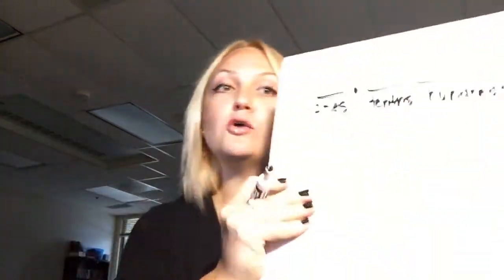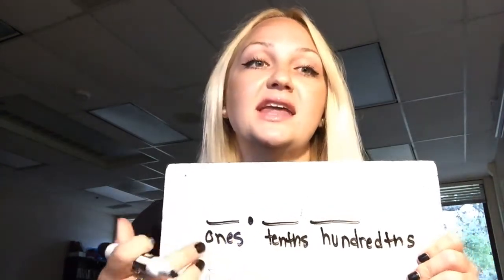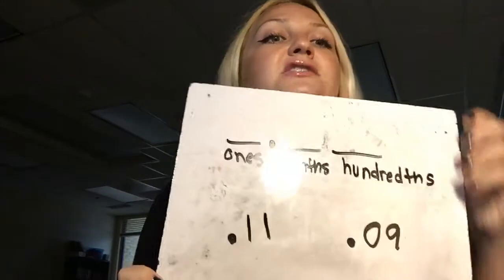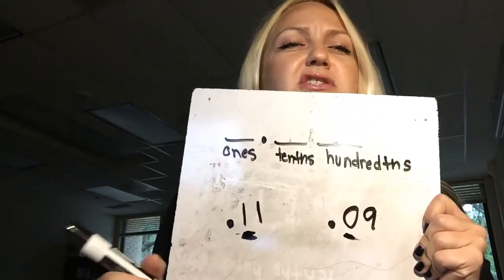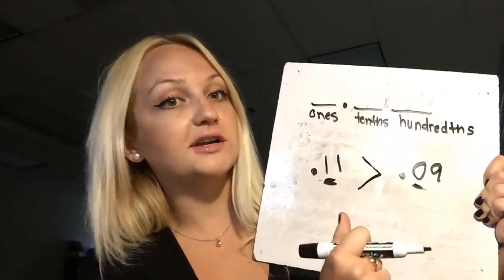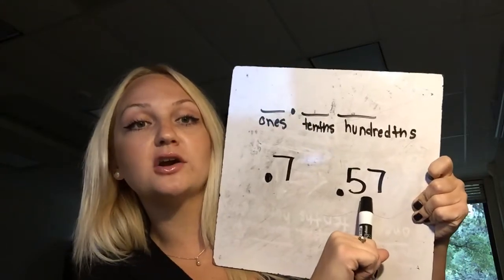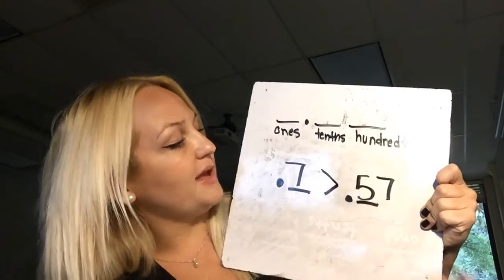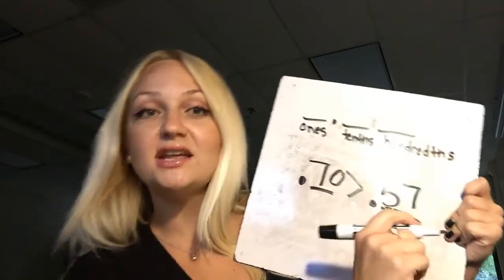Ms. Dawson minilesson comparing decimals